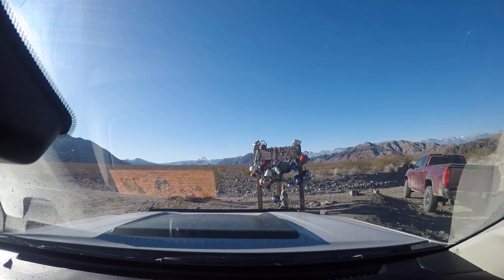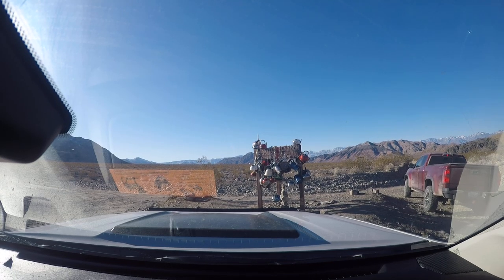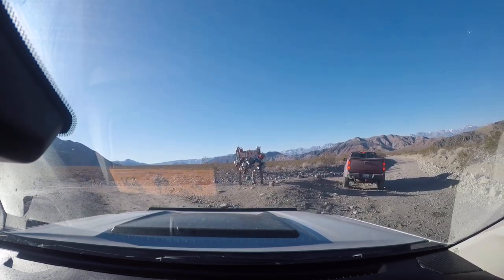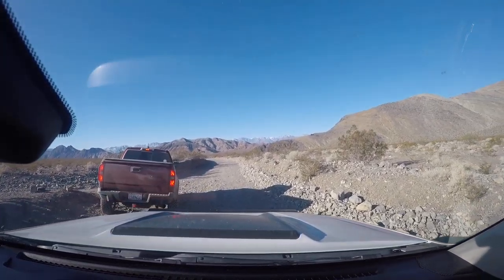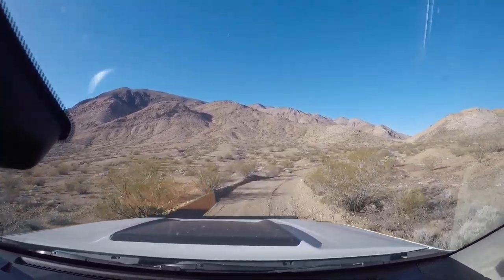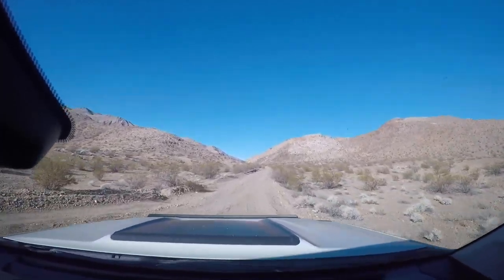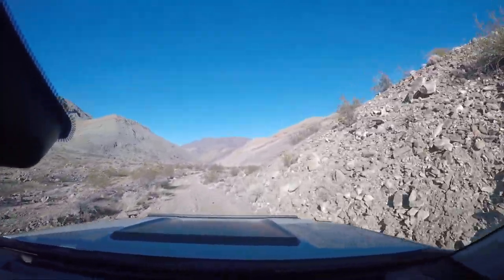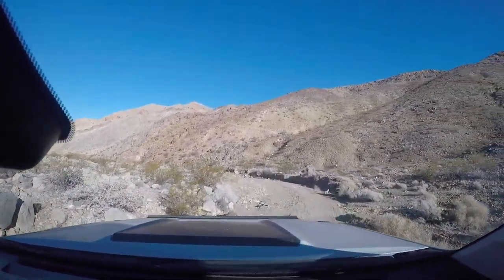20200111 150M Teakettle Junction to Ubehebe Mine 4 GOPR4700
Death Valley Trip 2020 (January 10 to 12)

This is our 150 mile off road drive through:
Ubehebe Crater to Teakettle Junction
Teakettle Juntion to Ubehebe Lead Mine
Ubehebe Lead Mine to The RaceTrack Playa
Racetrack Playa to Lippincott Pass
Lippincott Pass to Saline Valley
Saline Valley to Warm Springs
Warm Springs to Steel Pass
Steel Pass to Eureka Dunes
Eureka Dunes to Big Pine Road
Big Pine Road to Crankshaft Junction
Crankshaft Junction back to Ubehebe

Death Valley,Death Valley National Park,Racetrack Playa, Teakettle Junction, Lippincott Mine Road,Saline Valley, Warm Springs, Steel Pass, Eureka Dunes, ZR2SoCal, Chevy, Colorado, ZR2, Colorado ZR2,